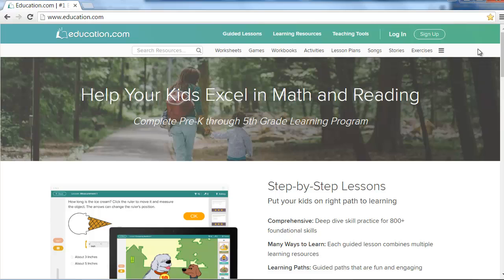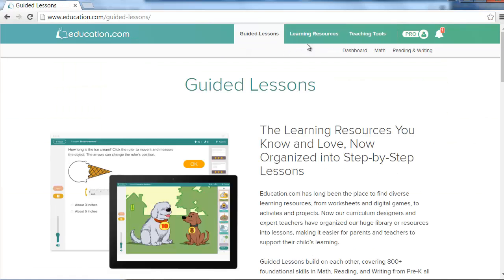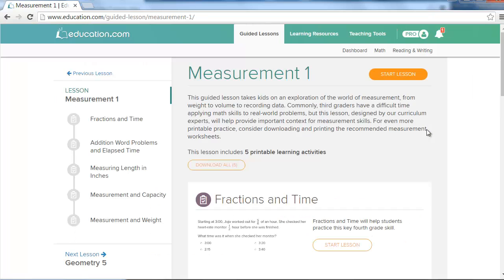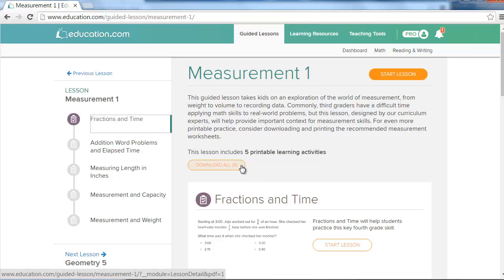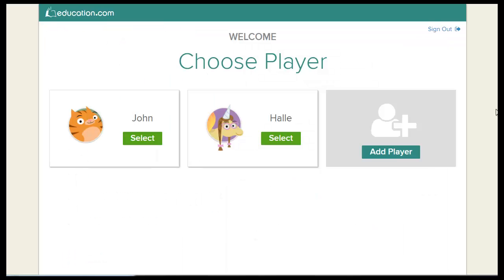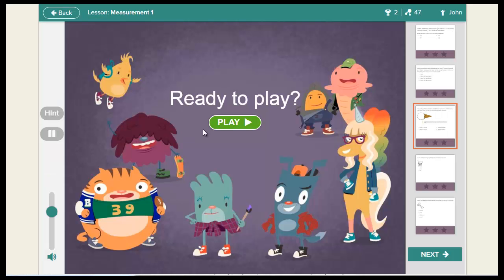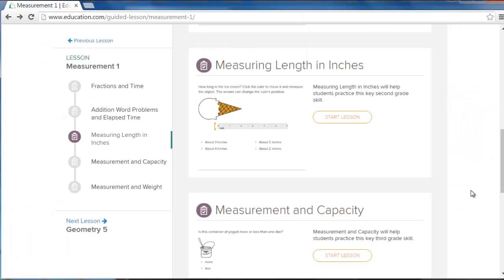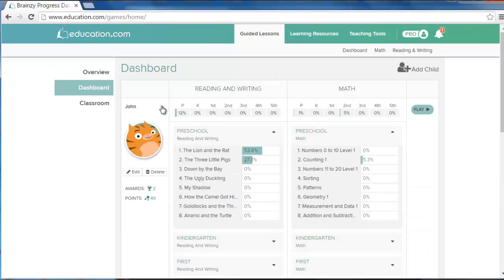Tutorial: Getting Started with Guided Lessons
Learn how to use our new Guided Lessons to help your child develop math and reading skills. Start learning